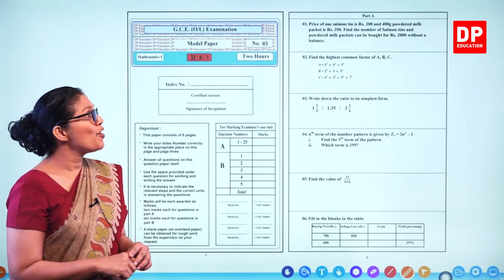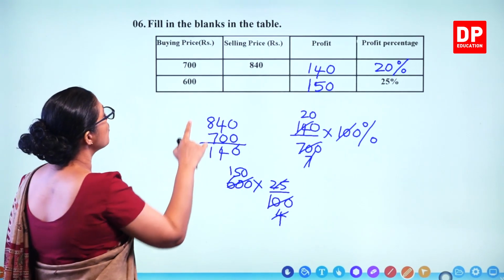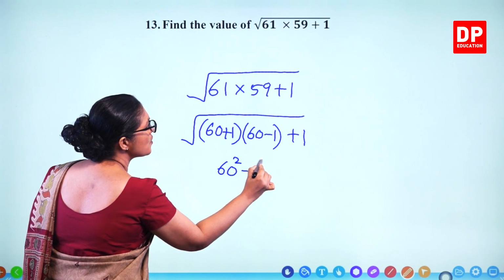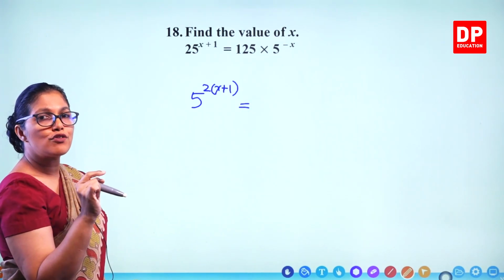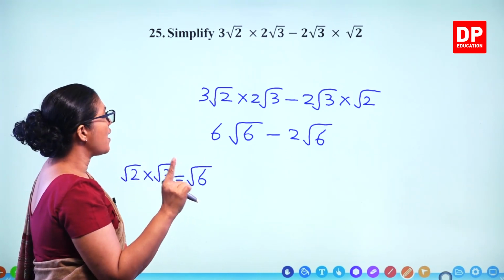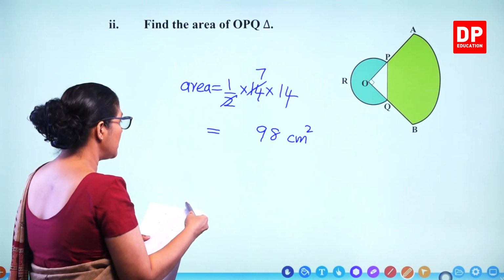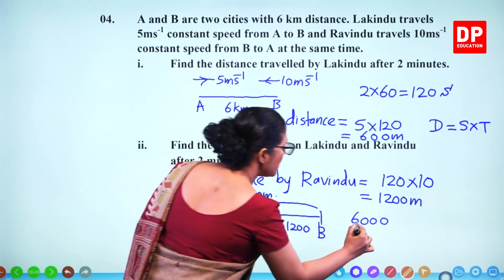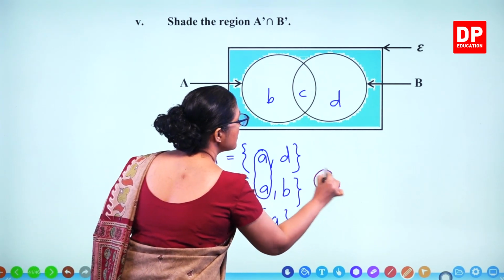G.C.E Ordinary Level Examination (Model Paper 03) - Part 01 | Maths